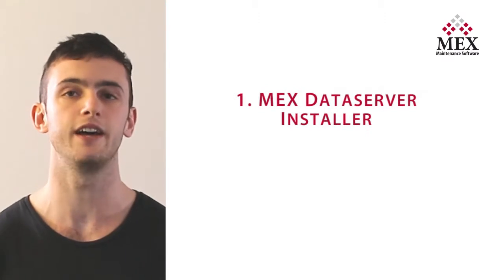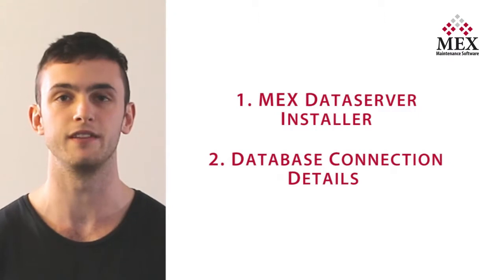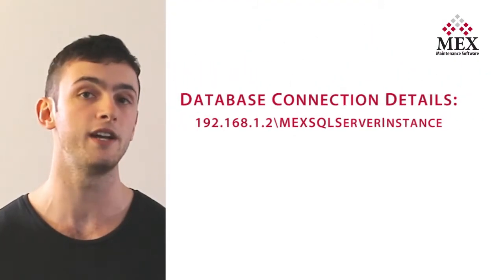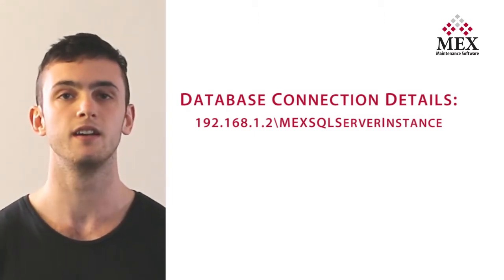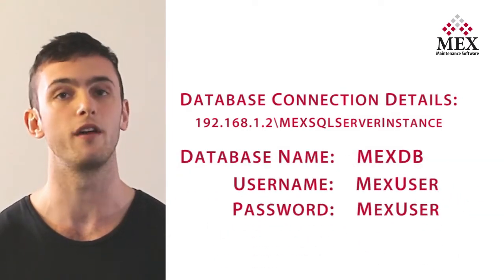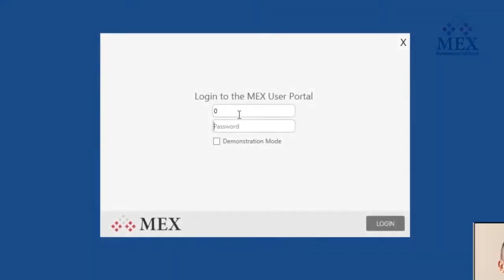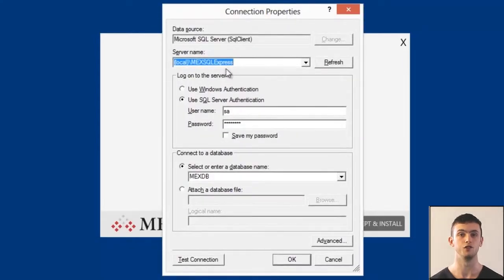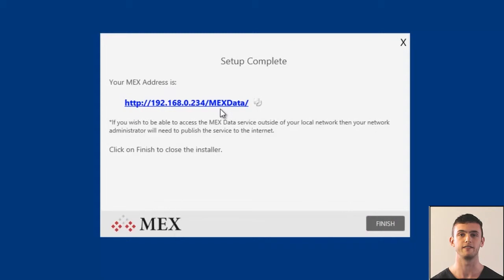MEX Server Migration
In this episode of Maitland Explains we go through Server Migrations. He touches on why this is needed and includes the steps involved in moving your MEX SQL database and setting up the new server.